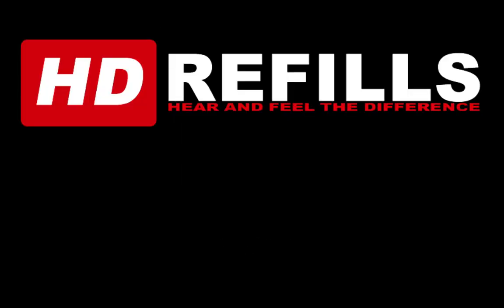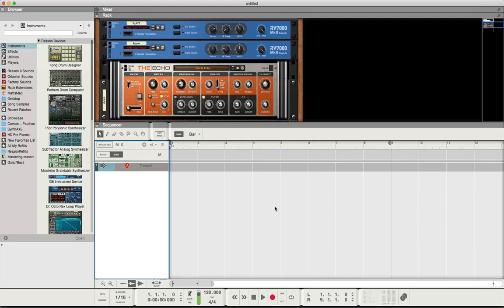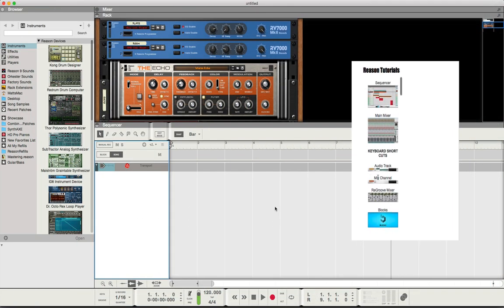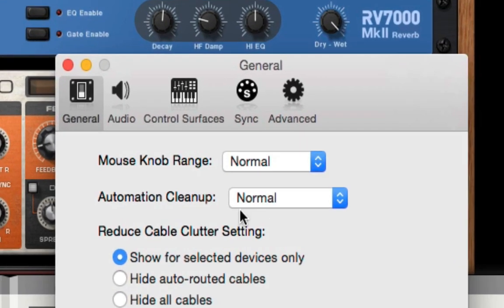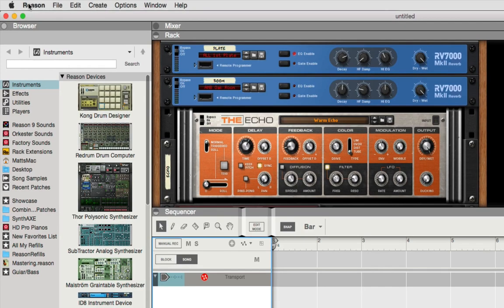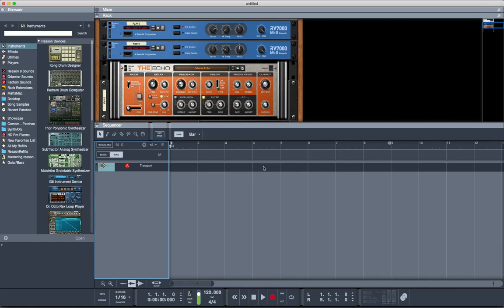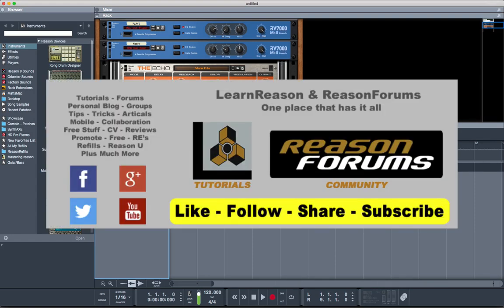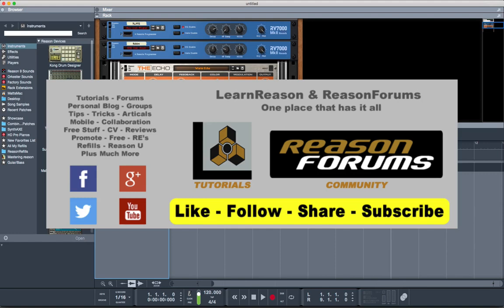Change Skin Color Propellerheads Reason 9 - LearnReason.com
New in Propellerheads Reason 9 you can easily change the skin color and save it as a default setting. In this tutorial Matt shows you how to change the skin color in Reason 9